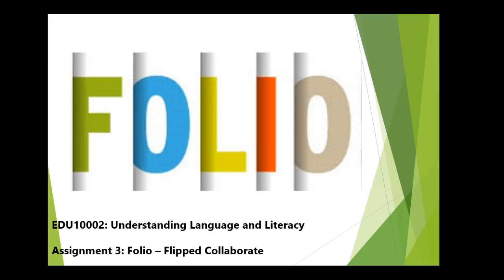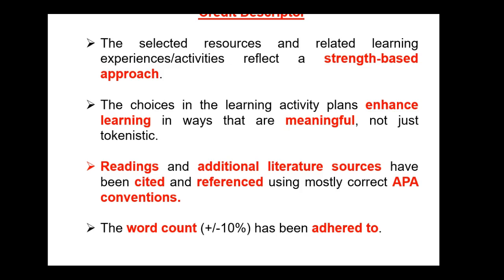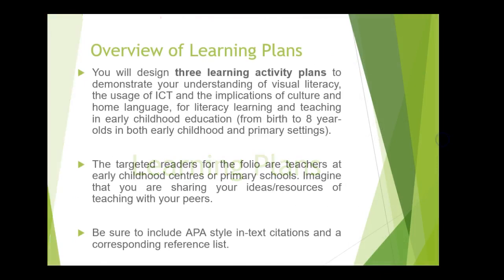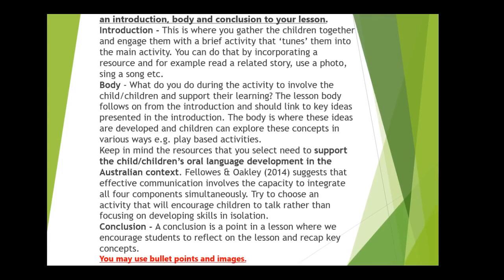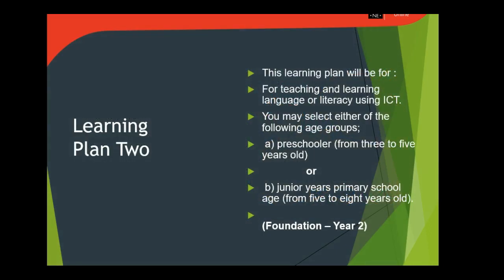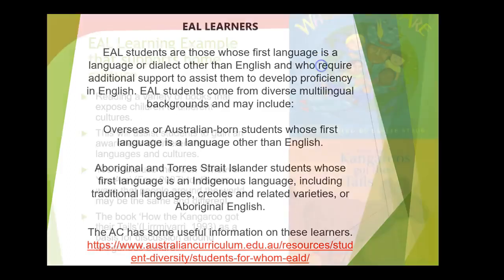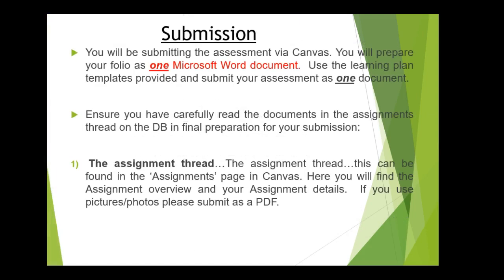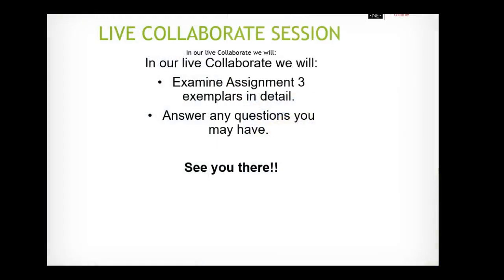Assignment 3 flipped collab